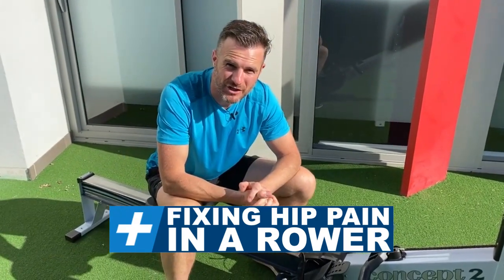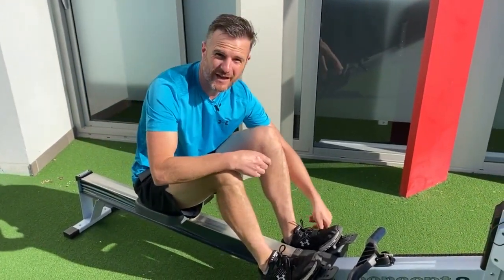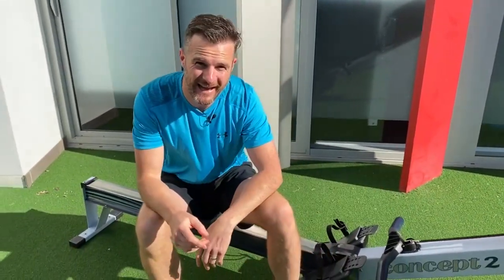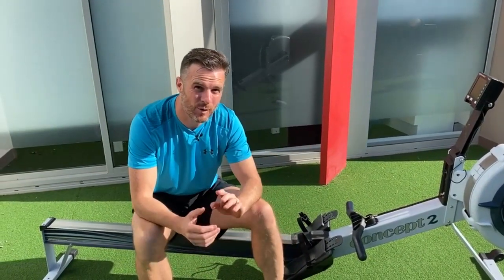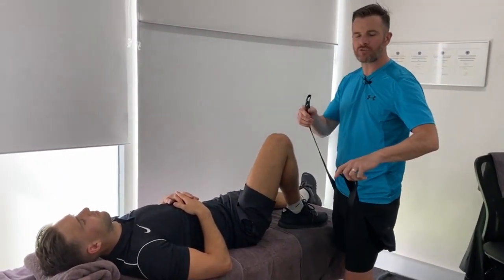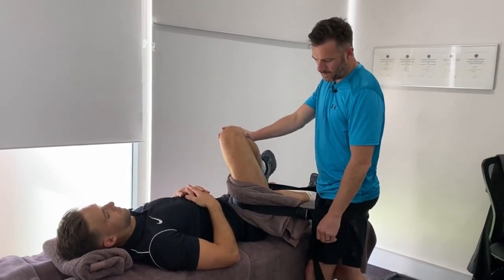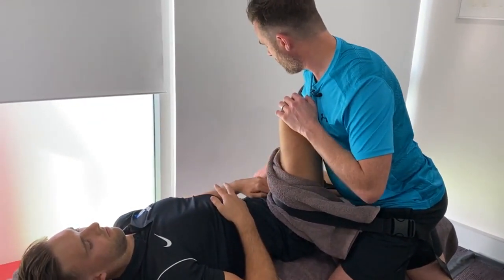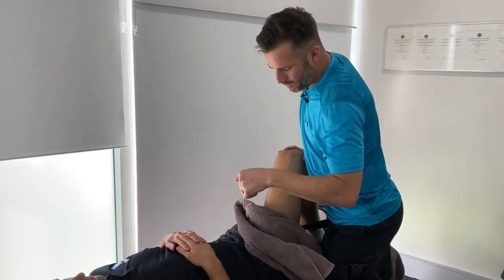Fixing Hip Impingement Pain in a Surf Boat Rower | Tim Keeley | Physio REHAB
Let me tell you a little story about how we sorted out hip impingement type pain in a elite 22yr old female surf boat rower - through mobility, strengthening, and change of technique.

Hip CAM deformities with joint effusion, pain, stiffness and guarding can be very limiting and tricky. Lucky we have a few tricks to help! 😀

In this video I drill down how it happened, the mechanics, the anatomy, the diagnosis, the treatment, the rehab and the sport specific form changes.